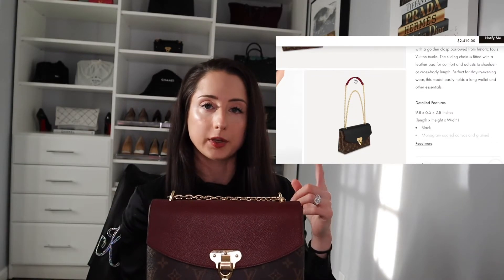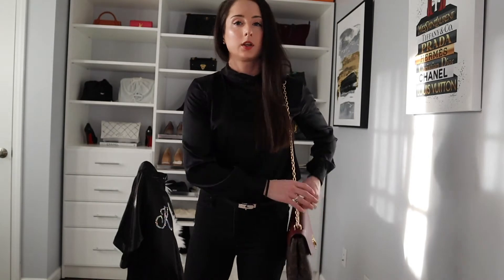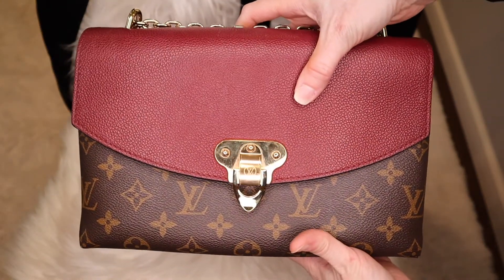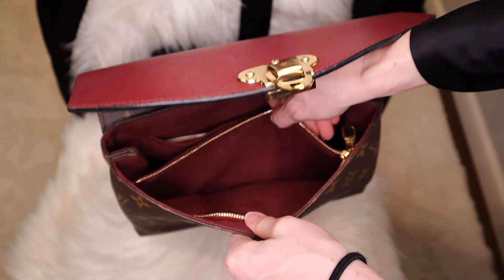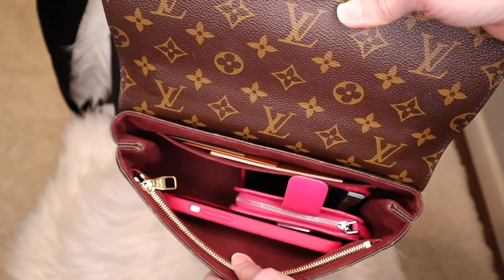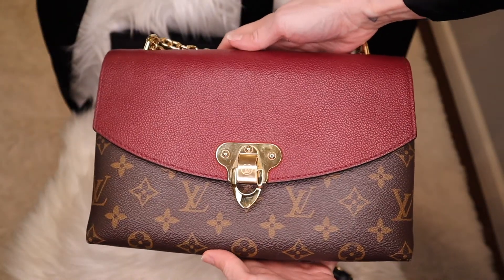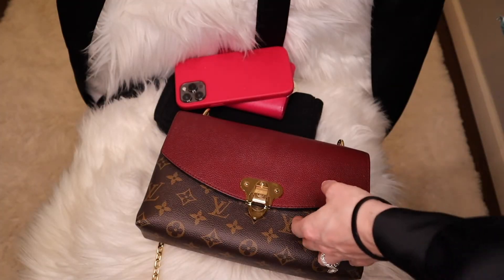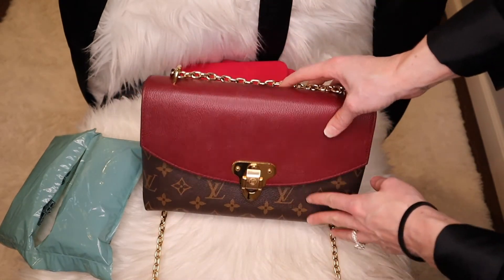Louis Vuitton Saint Placide bag review!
Join me this week as I discuss and review another one of my luxury handbags,  the Louis Vuitton Saint Placide bag. In this video I go over what I like about the bag as well as how I wear the bag. This handbag isn't available in store anymore, but I have linked some second hand resellers that have it on their websites!

Save 15% with code: KOREILLY